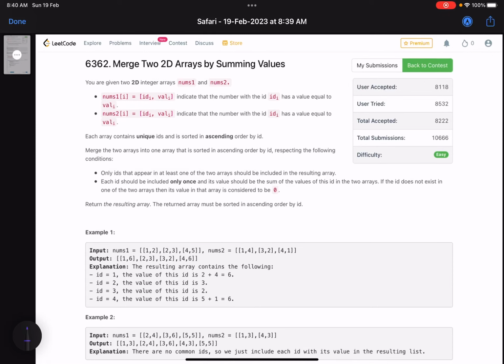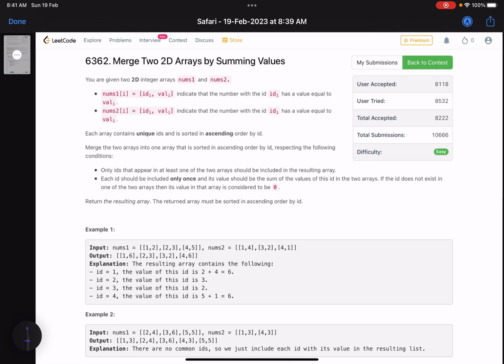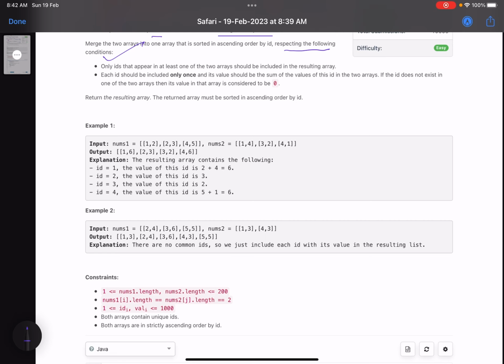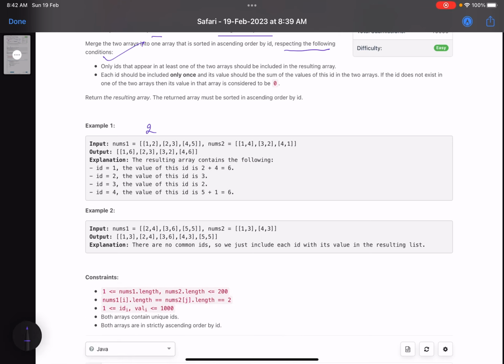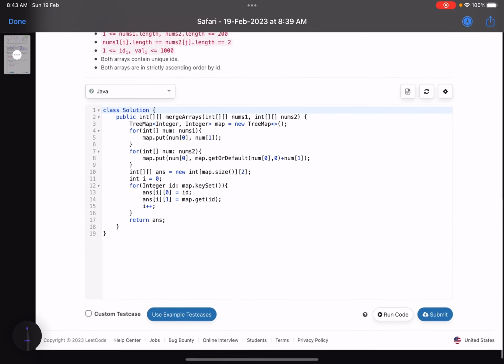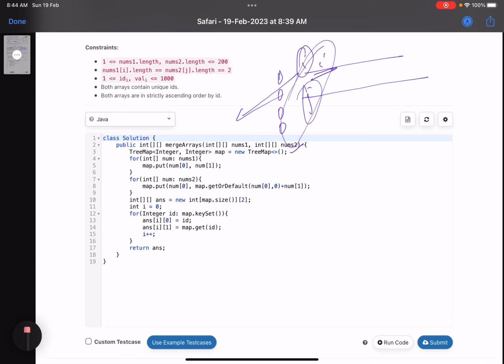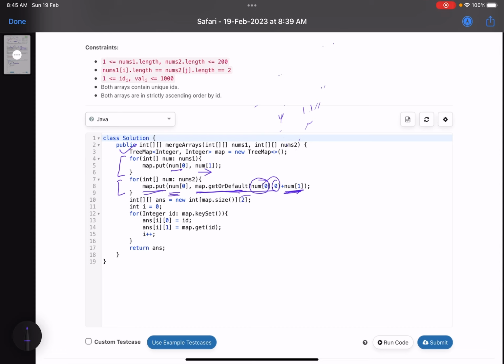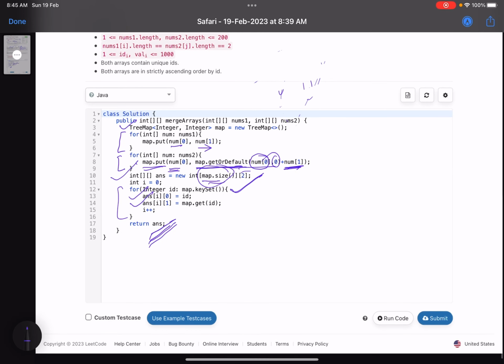Leetcode Weekly contest 333 - Easy - Merge Two 2D Arrays by Summing Values